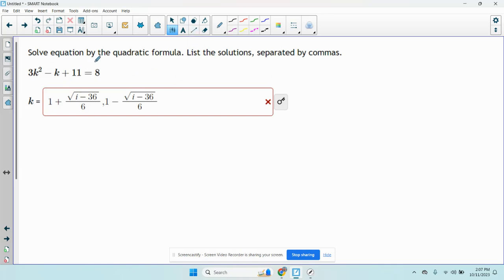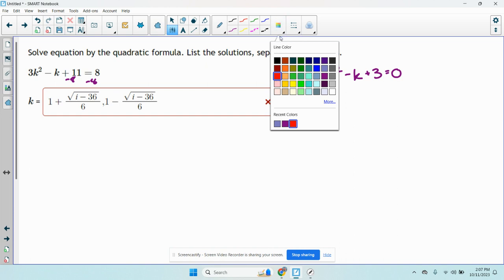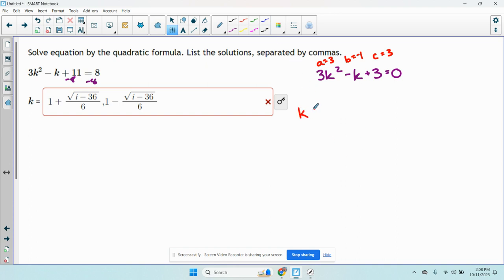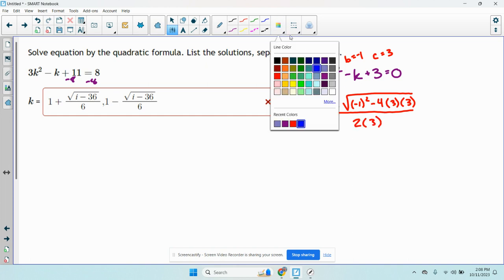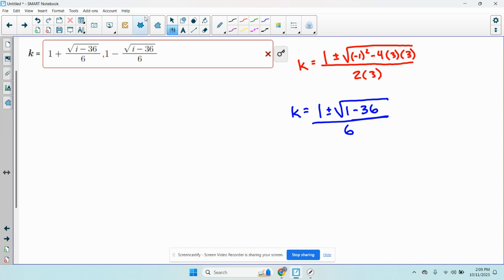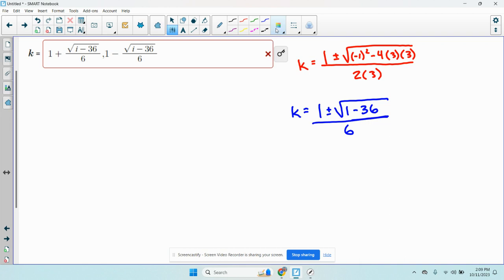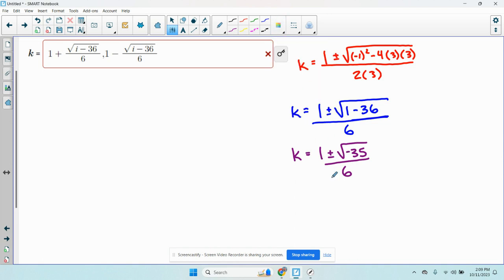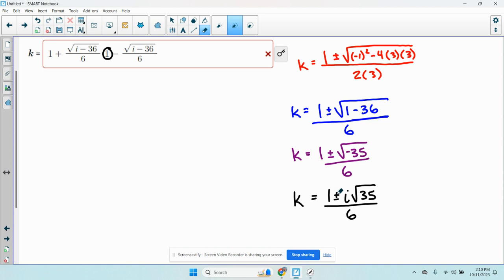MAT161: Chapter 2 - Quadratic Formula is Imaginary Solutions